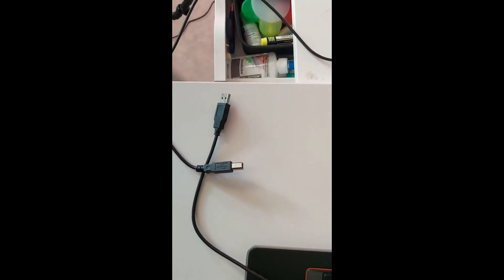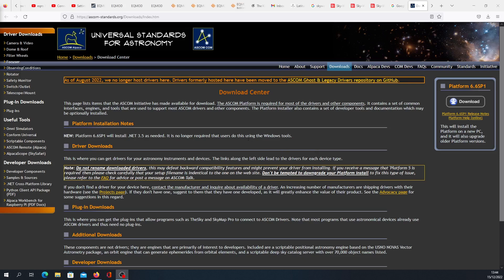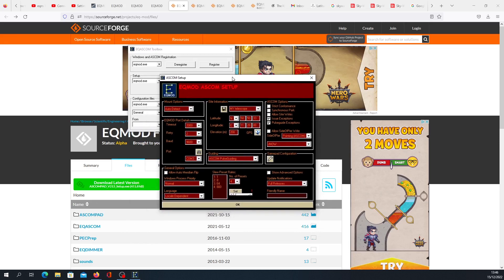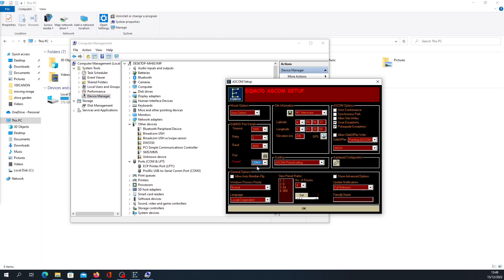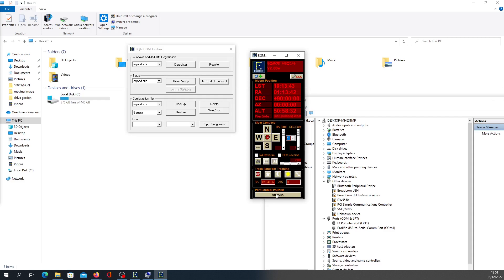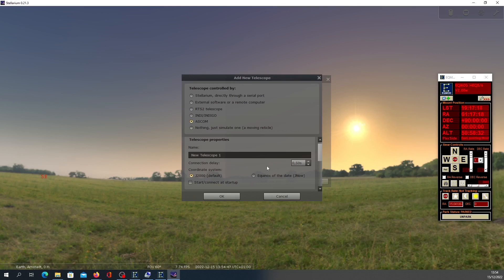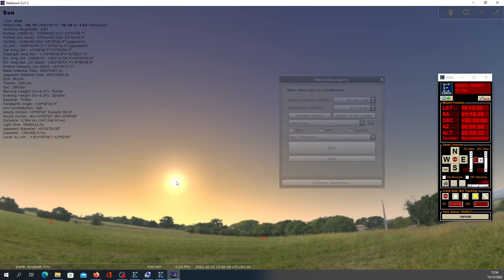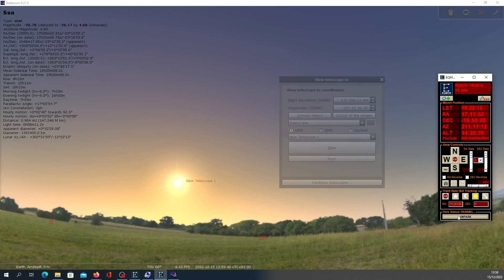Skywatcher EQM 35 pro , connection to PC and controlling via stellarium (windows) - Part 2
Skywatcher EQM 35 pro , connection to PC, stellarium (windows) .